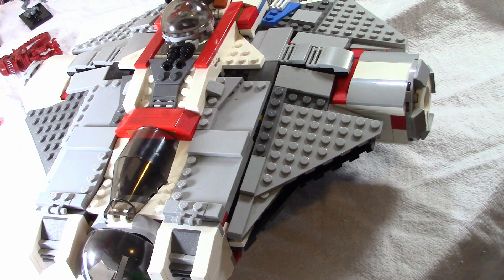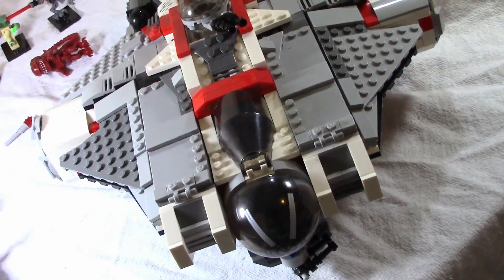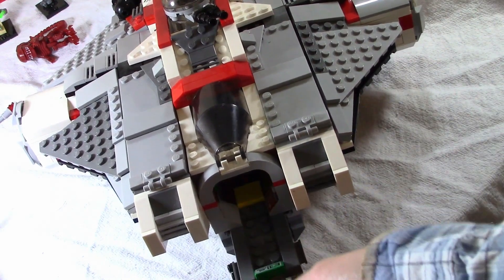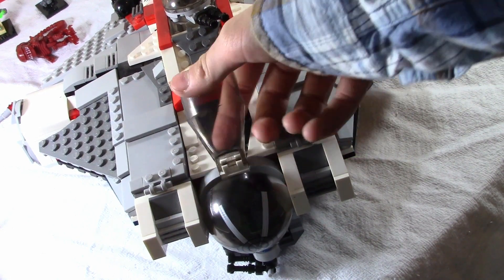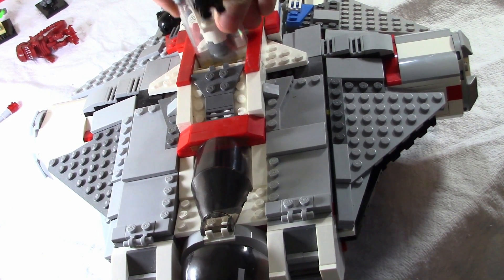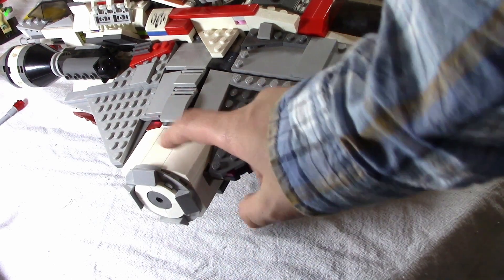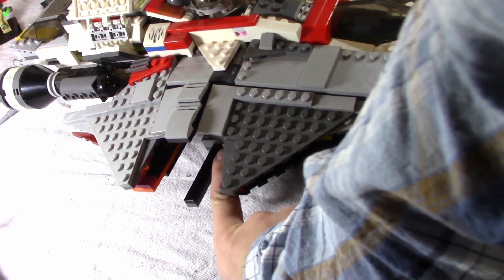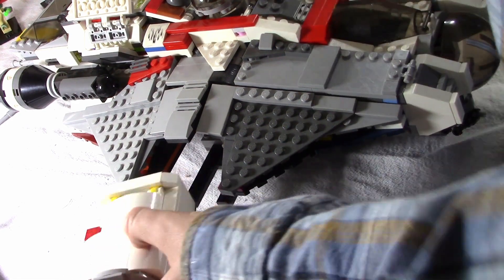Review : Ghost and Phantom